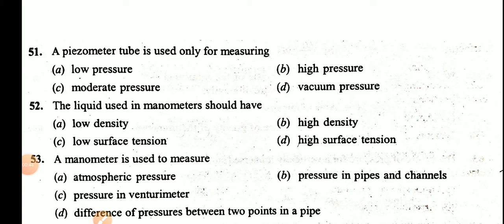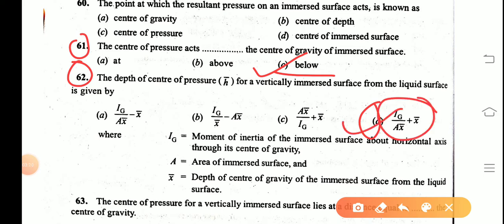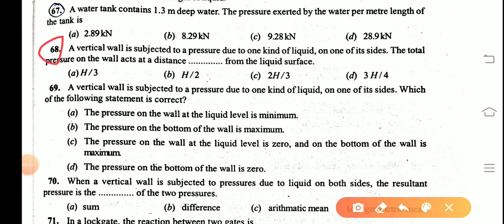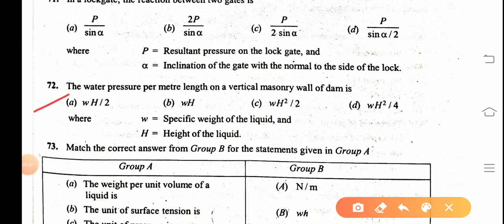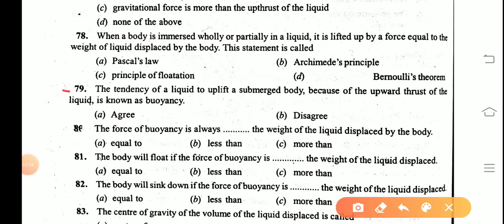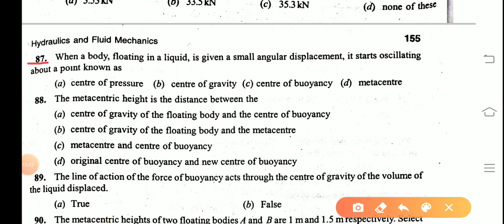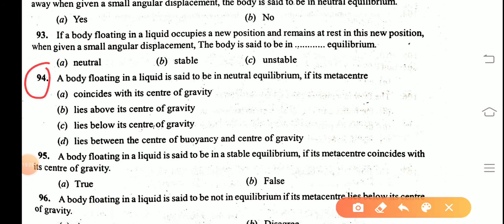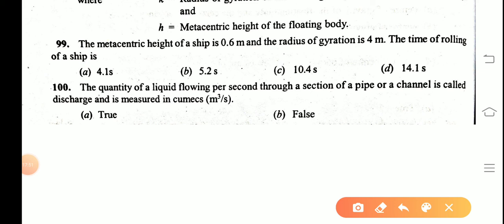Fluid mechanics👷‍♂ Top - 50 mcqs..✍️, Part - 2 for SSC_JE PSUs & ALL OTHER state JE &AE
Useful for all kind of J E & AE exams